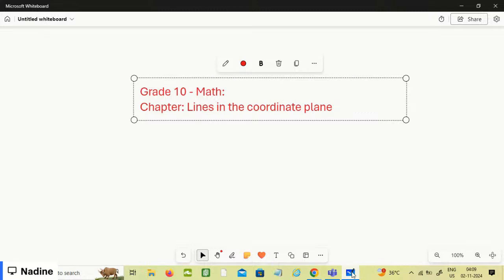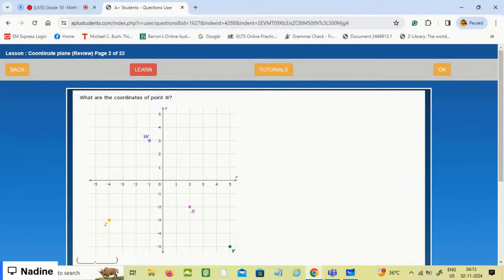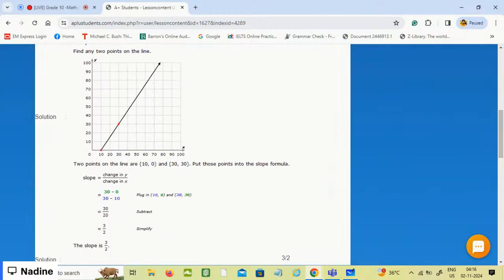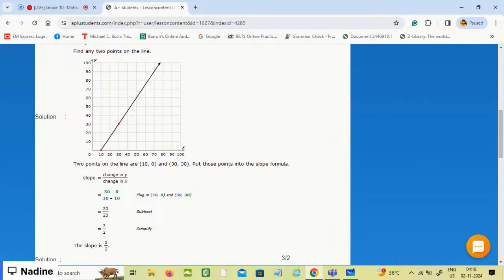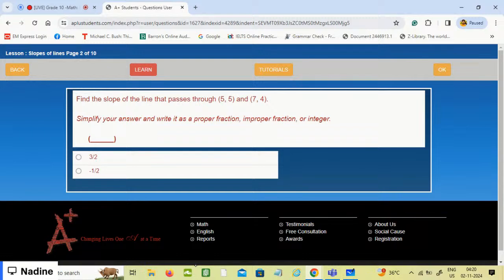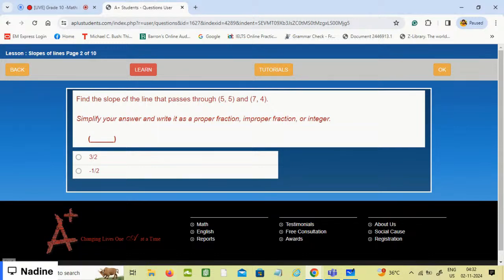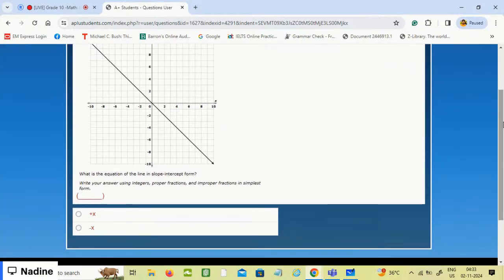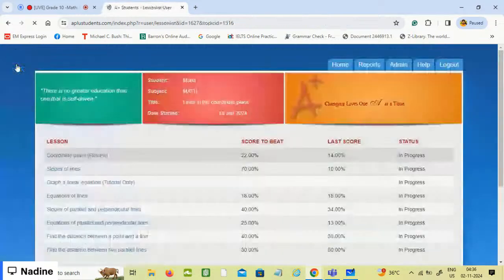Grade 10 -Math: Lines in the coordinate plane